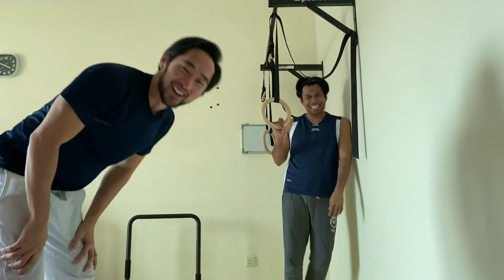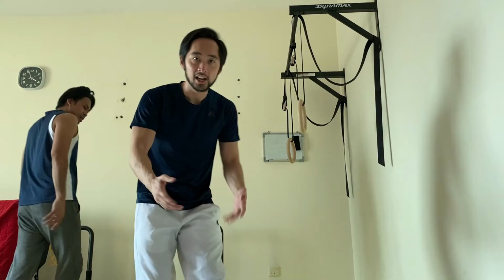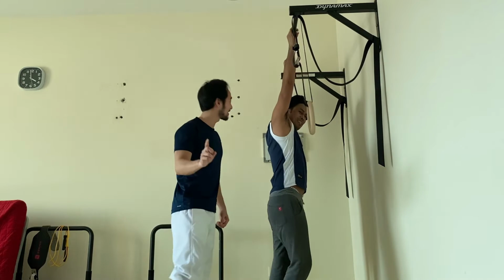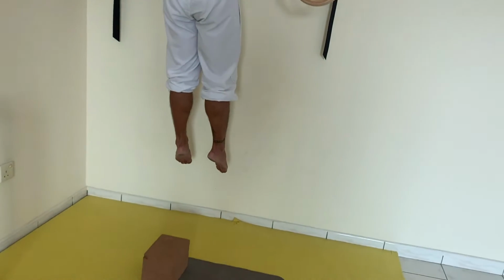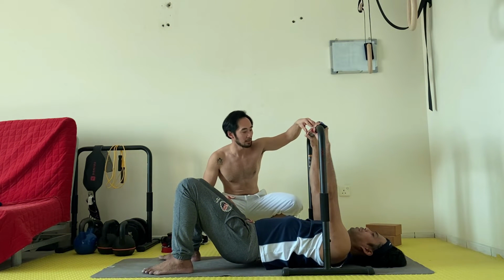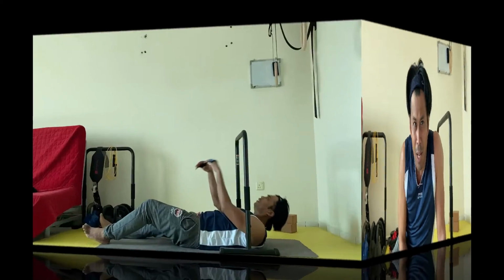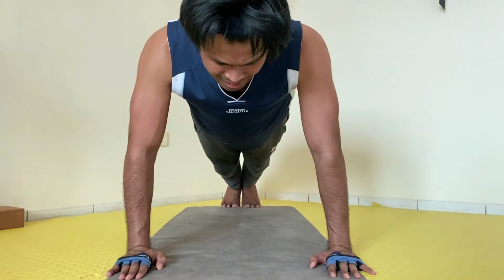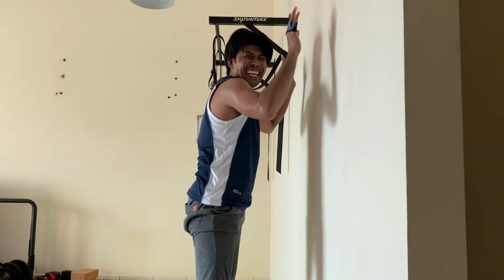PAANO ANG TAMANG PUSH UPS, PULL UPS AT SQUATS - (OFW YouTubers Collab - Part 2 (Avoid Injuries)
Finally, the part 2 of our collab (with @The Justin Lee Method) is uploaded and you will learn lots of safe way of doing exercise.  Have fun while becoming fit. You will laugh on this video but a very informative one.